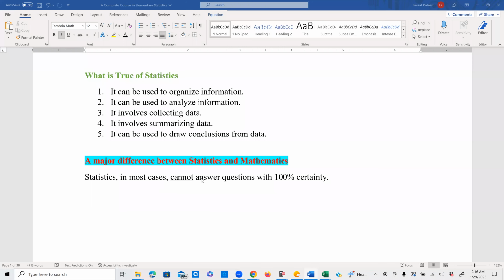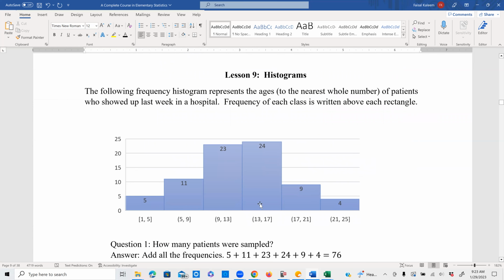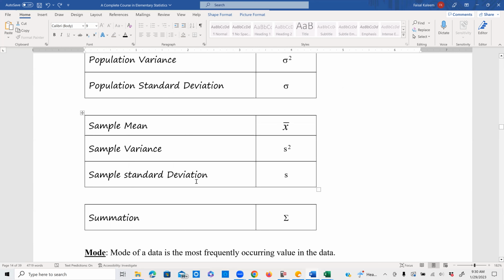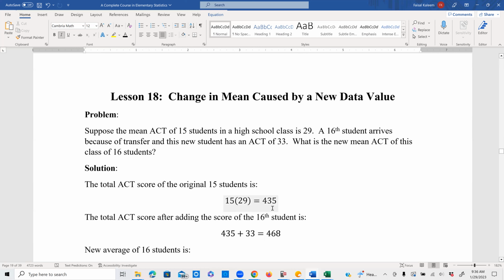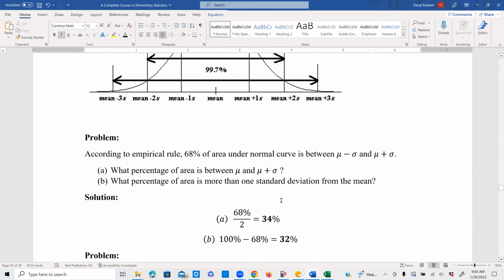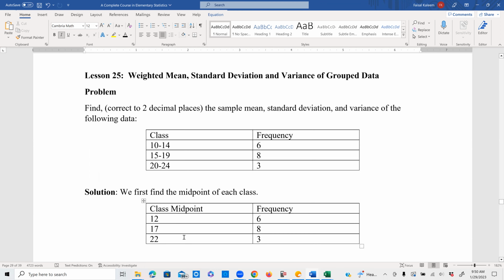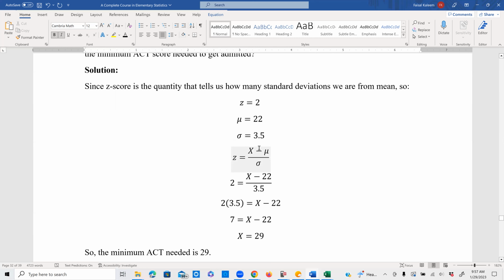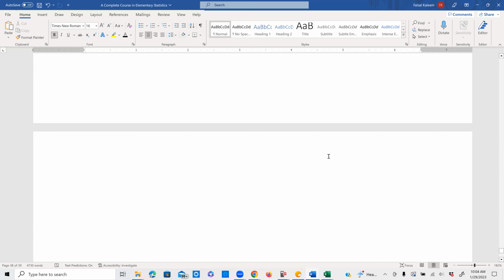Elementary Stats Lesson 30A: Review Chapters 1-3